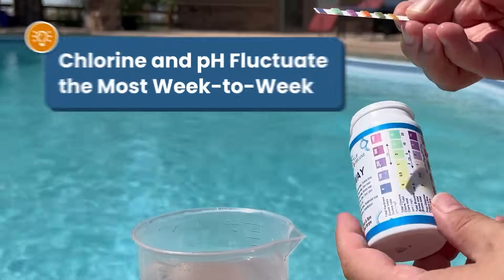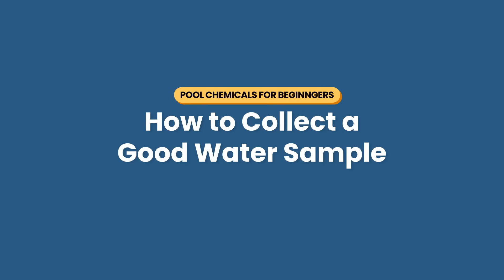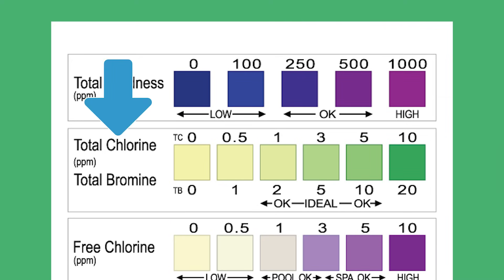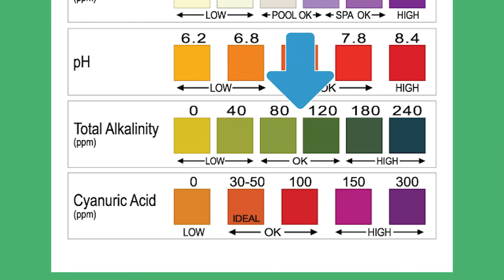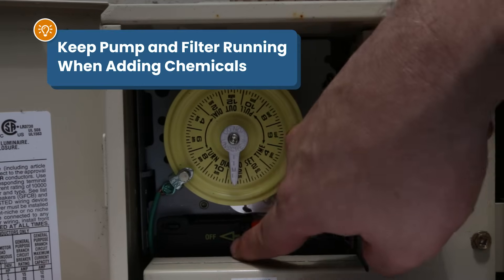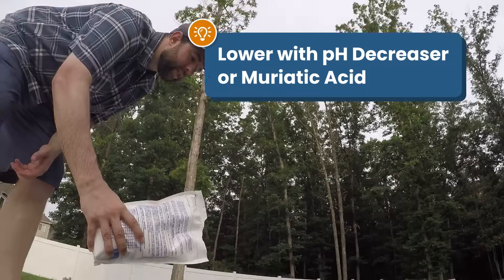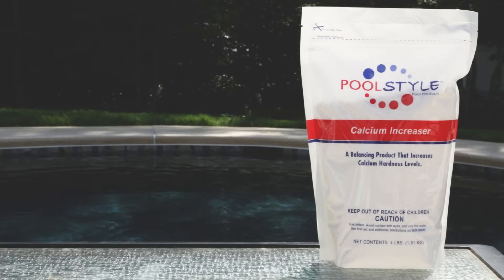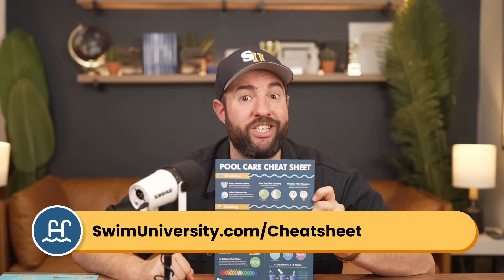POOL CHEMICALS for BEGINNERS: How to Test and Balance Water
Need help understanding pool chemicals? Not quite sure how to actually test and balance your water? Knowing what to test and when can save you from big pool problems in the future. So here’s a quick guide on how to test and balance your pool chemicals.

⏰ Timestamps:
00:00 - Pool Chemicals for Beginners
00:46 - Water Testing 101
01:09 - How to Collect a Water Sample
01:50 - How to Read Test Strips
03:57 - What Pool Chemicals You Need
04:27 - How to Add Chemicals to Your Pool
04:54 - Right Order to Add Chemicals